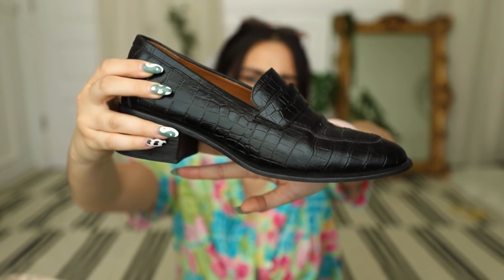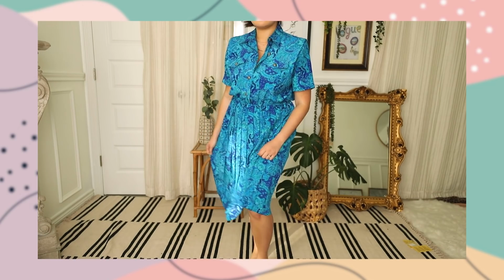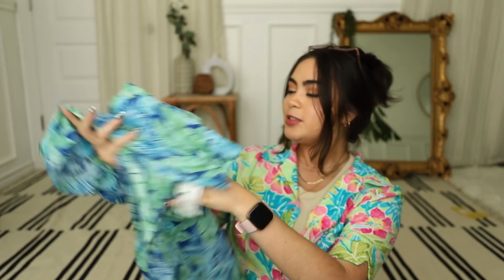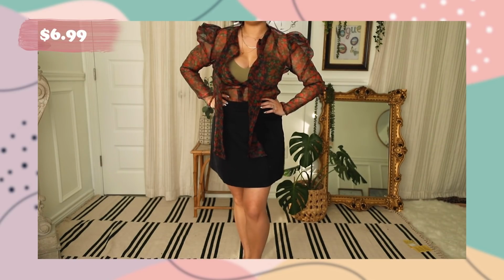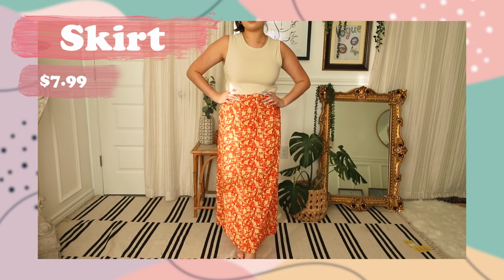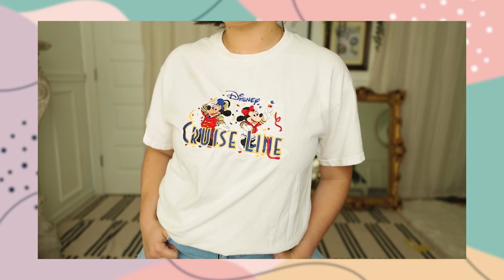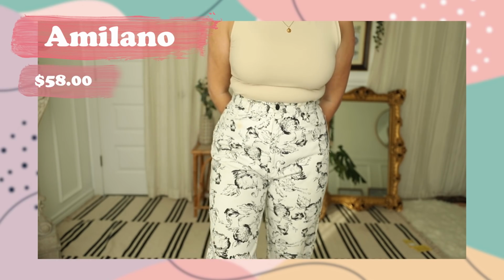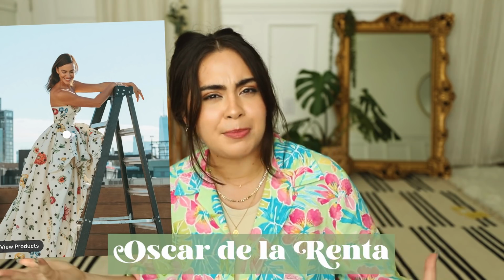THRIFT WITH ME FOR SUMMER! + THRIFT HAUL (so many gems!!) ♡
Today I'm coming at you with a brand-spankin'-new thrift with me vlog AND a thrift haul showcasing all the fabulous pieces I found!! In today's thrift vlog I was on the hunt for some beautiful spring and summer statement pieces to add a bit of spice to my wardrobe. 🤩 I must say, I think I accomplished that goal!!

I seriously can't believe some of the gems and treasures I found, exactly what I was looking for to wear this spring and summer.

Also in today's video, towards the end, I open up about my recent health struggles and why I've had to take a step back from YouTube and social media. I ask that as I share something so personal, to be kind and respectful. Love you guys so much. x

- My tank top
- Hawaiian set (thrifted, kinda similar vibes)
- My sneakers
- My claw clip
- My lipstick
- 5 Minute Journal (my fav!!)

jess xx
♡ Links! ♡

★ Where I get my music for my videos (get a *free* month w my link)

♡ Equipment ♡

☆ Editing software: Premiere + Premiere Rush

My incredibly talented friend, SkyBlew! Please go check out his stuff, he's AMAZING!!

They honestly have the best variety of music to use in your videos. You can use my link and get a free one month trial! :)

Hi, I'm Jessica Neistadt. I'm a 25 year old style, female empowerment, and lifestyle vlogger living in Austin, TX. Tune in for styling videos, outfit ideas, capsule wardrobes, styling tips, vlogs, thrifting content, and episodes from my be your best self series. See you in my next video!